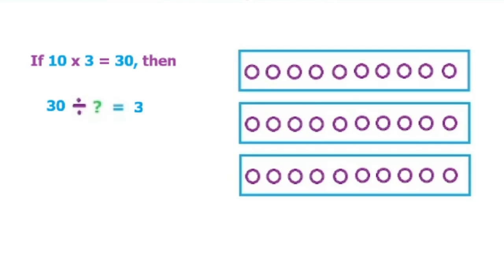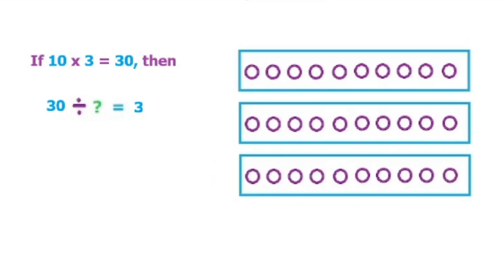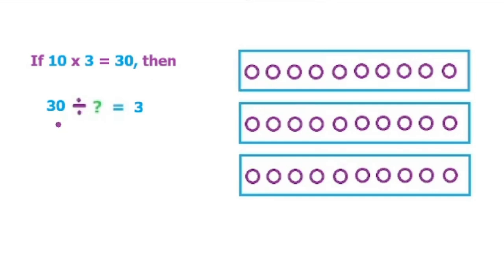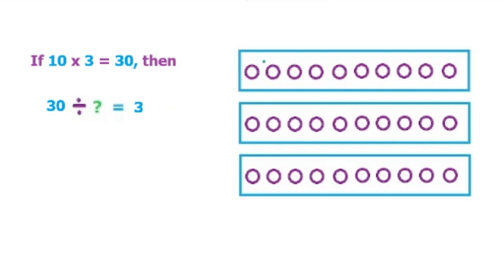Related Multiplication and Division Sentences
Grade 4 Welcome to Related Multiplication and Division Sentences! If you're trying to learn Related Multiplication and Division Sentences, you're in the right place.
Whether you're brand new to this topic or just need a quick refresher, Related Multiplication and Division Sentences, walks you through clear examples and step‑by‑step explanations to help you master Related Multiplication and Division Sentences.